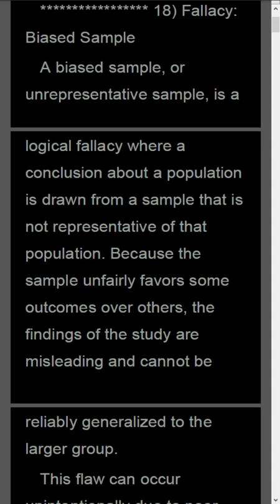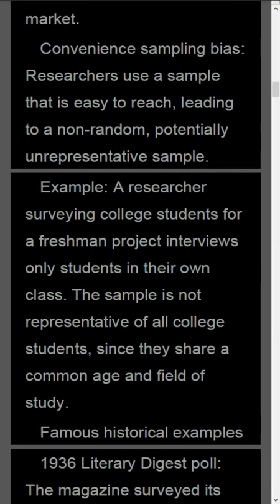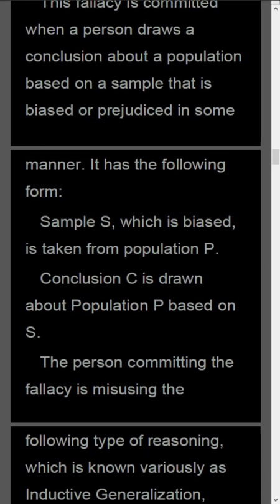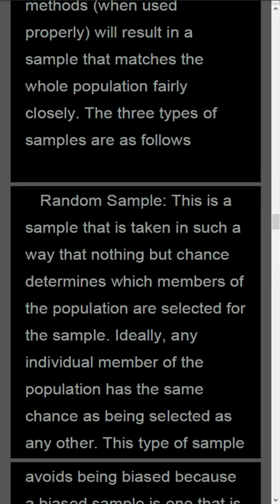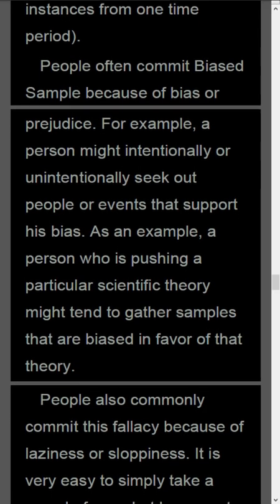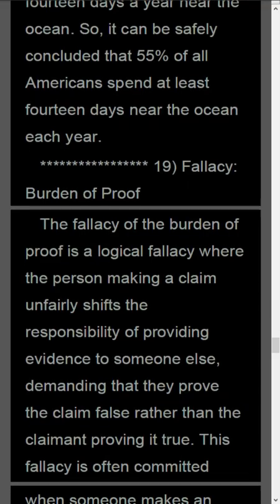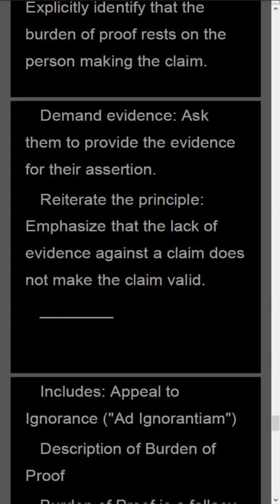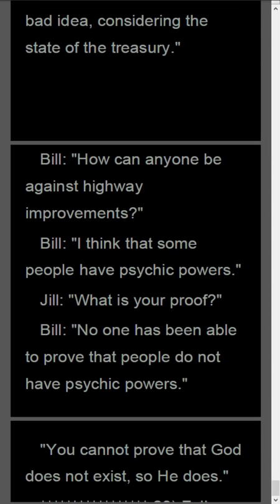m_FAL_18_19_ Biased Sample , Burden Proof , 45 common fallacies, wrong arguments, Google (Sep 2025)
Burden of Proof is a fallacy in which the burden of proof is placed on the wrong side. Another version occurs when a lack of evidence for side A is taken to be evidence for side B in cases in which the burden of proof actually rests on side B. A common name for this is an Appeal to Ignorance. This sort of reasoning typically has the following form:
Claim X is presented by side A and the burden of proof actually rests on side B.
Side B claims that X is false because there is no proof for X.

FAL 18-19
Google
45 common fallacies, wrong arguments, wrong belief, wrong thinking, Google  (Sep 2025
 18) Biased Sample
 19) Burden of Proof

NB_45 ngụy biện phổ biến, lập luận sai, niềm tin sai, suy nghĩ sai, Google and Dr. Michael C. Labossiere (Sept 2025)

FAL_45 common fallacies, wrong arguments, wrong belief, wrong thinking, Google and Dr. Michael C. Labossiere (Sept 2025)

m_NB_45 ngụy biện phổ biến, lập luận sai, niềm tin sai, suy nghĩ sai, Google and Dr. Michael C. Labossiere (Sept 2025)

m_FAL_45 common fallacies, wrong arguments, wrong belief, wrong thinking, Google and Dr. Michael C. Labossiere (Sept 2025)

* Âm Thanh là phần phụ dành cho người nước ngoài học tiếng Việt . Bạn nên tắc âm thanh và đọc

* Máy quay tay/đạp xe/máy đi bộ giúp loại trừ buồn ngũ, hôn trầm thụy miên..

* Luyện giọng nói như lời Phật dạy: "...Sau khi từ bỏ lời nói thô ác, tránh xa lời nói thô ác. Người ấy nói những lời dịu dàng, dễ nghe, dễ mến, đi vào lòng, nhã nhặn, được nhiều người ưa thích, và được nhiều người hoan hỷ..."

*The sound is for foreiners to learn English. You should turn off and read.

* Using Hand/Pedal excerciser/Treadmill to eliminate Sleepy,  Dullness ...

* Train your speech as Buddha said  "... Having abandoned harsh speech, he abstains from harsh speech. He speaks such words as are gentle, pleasing to the ear, and lovable, as go to the heart, are courteous, desired by many, and agreeable to many..."

vn On Telegram